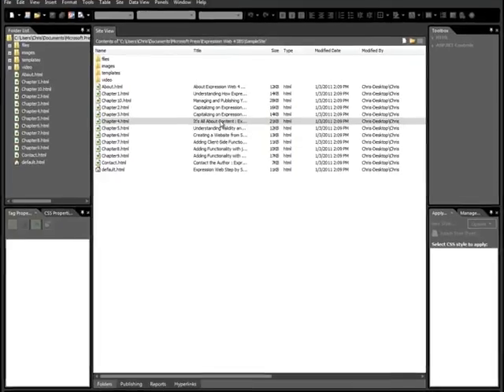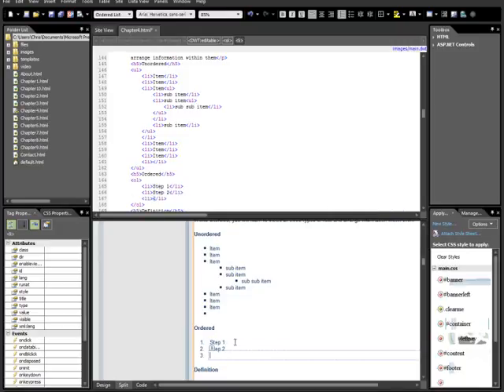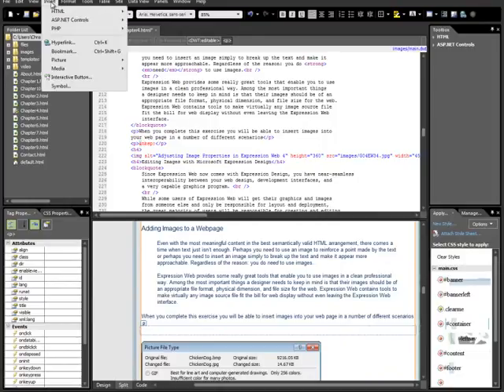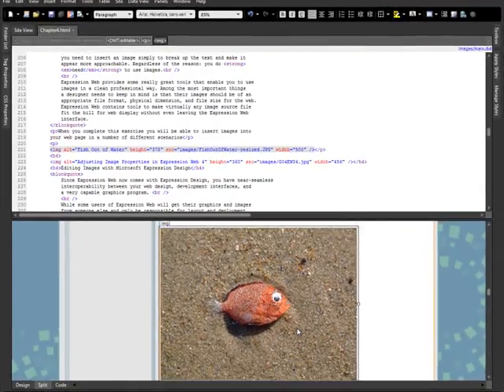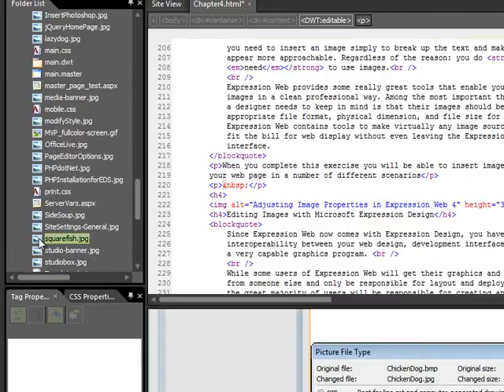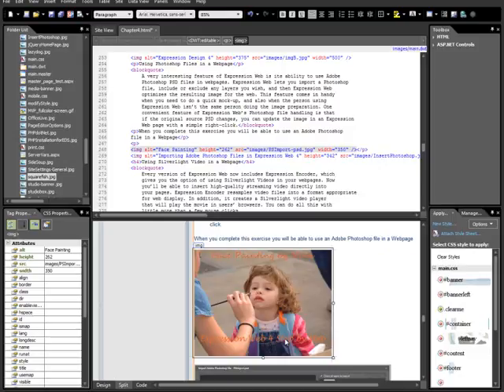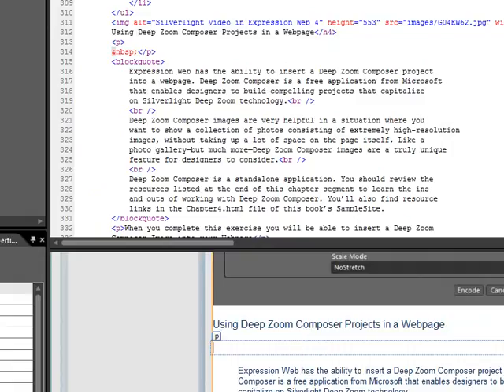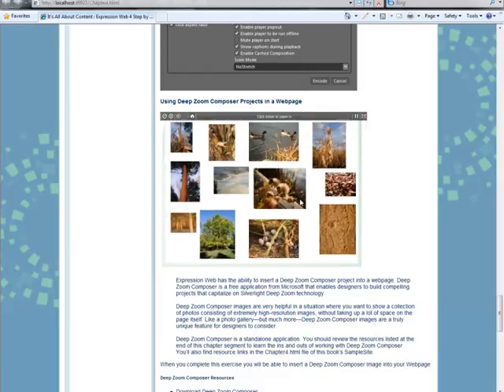Expression Web Step by Step: Chapter 4